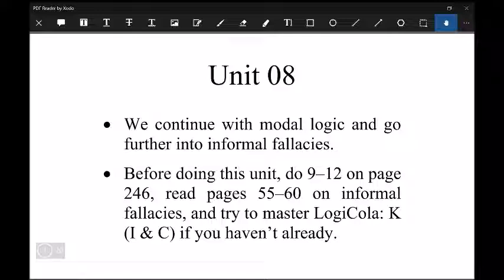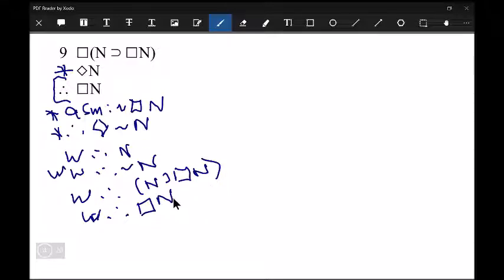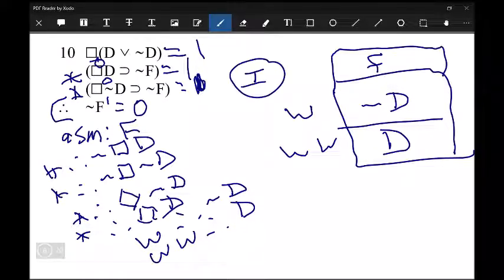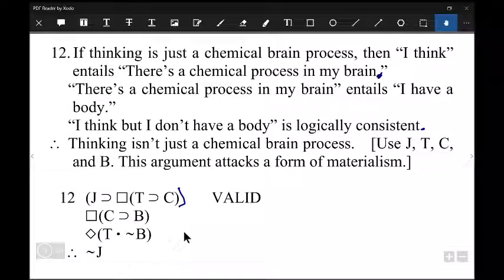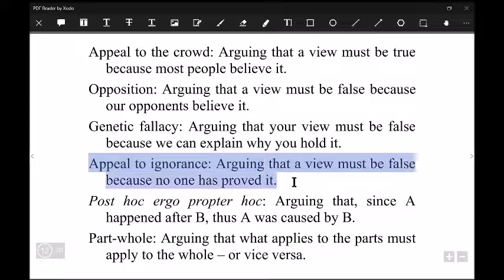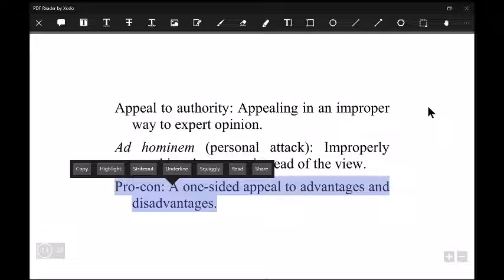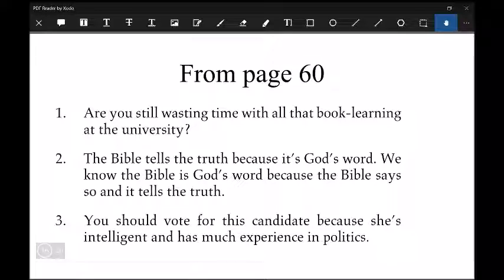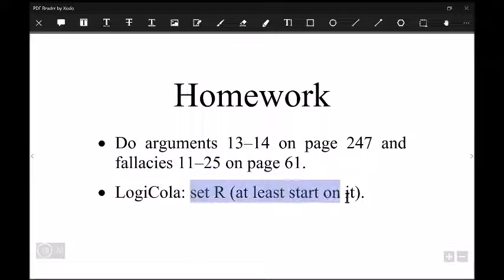Unit 8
Unit 8 - Online course after virus classroom shutdown